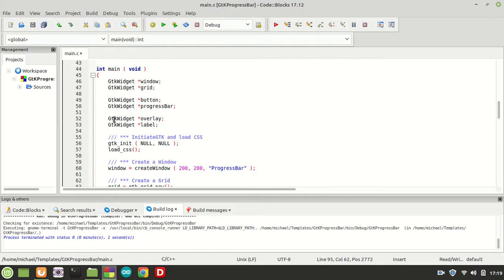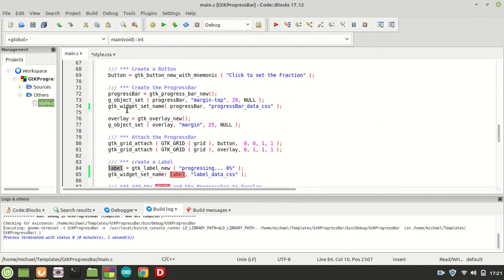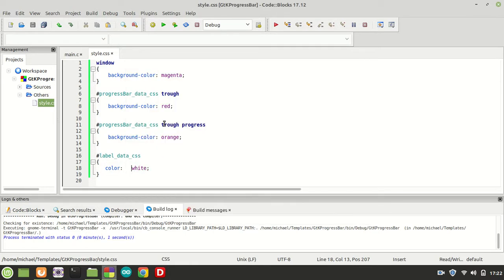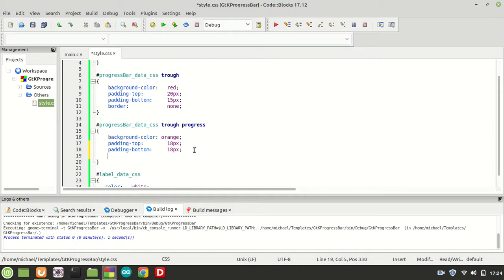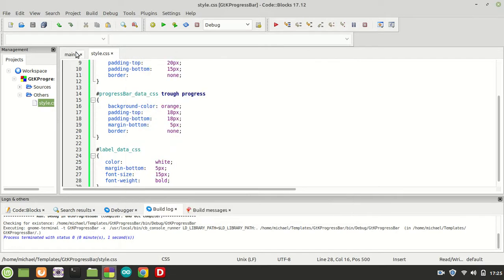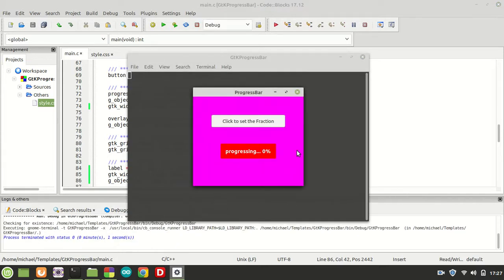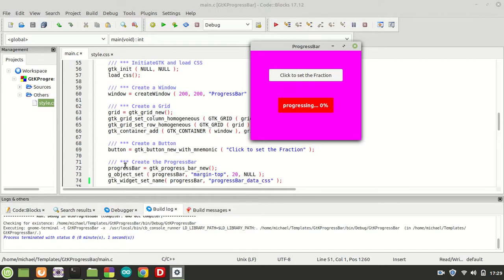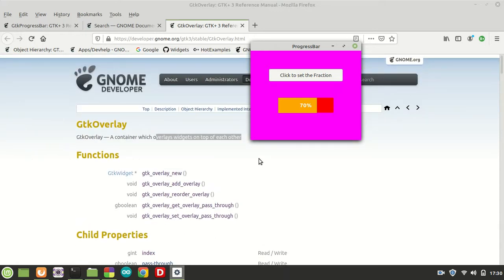GTK GtkProgressBar Tutorial 06